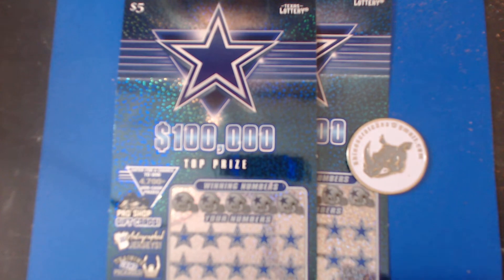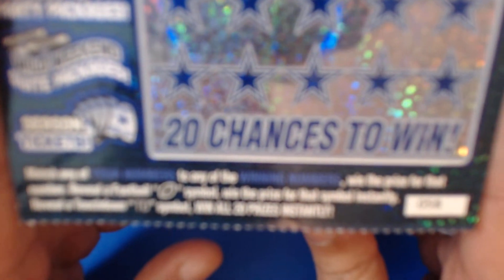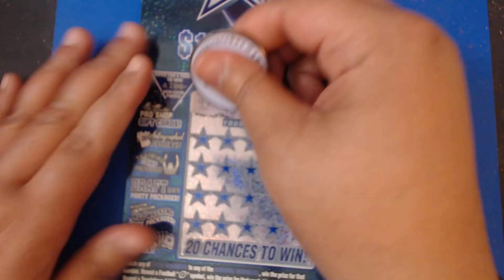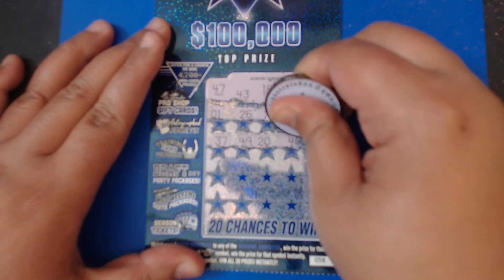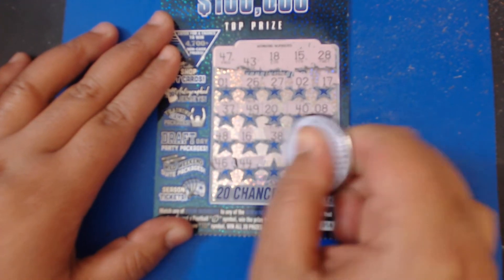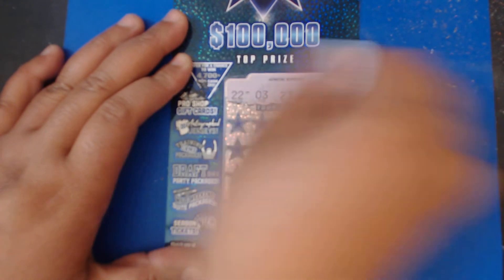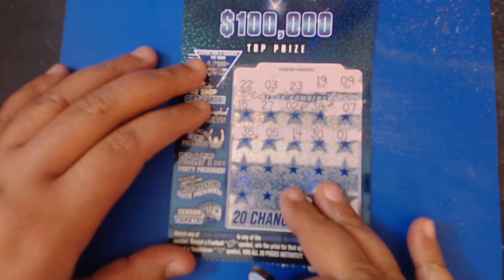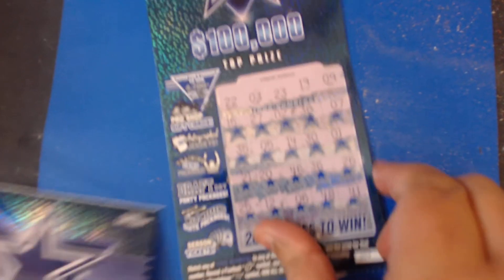Texas Dallas Cowboys Tickets!